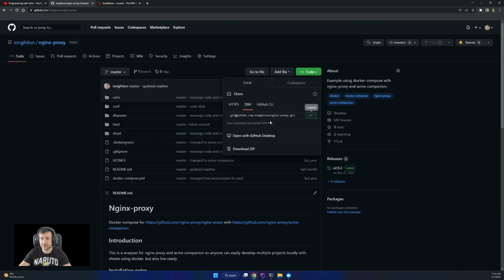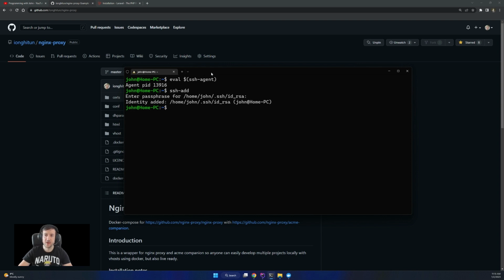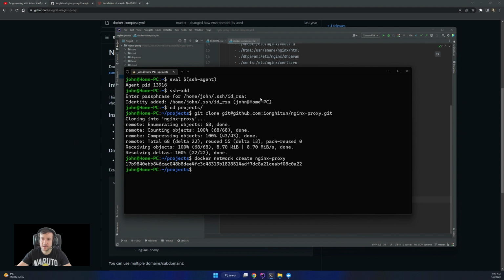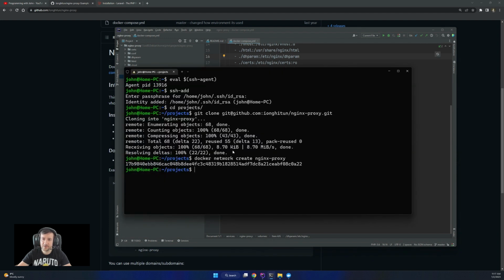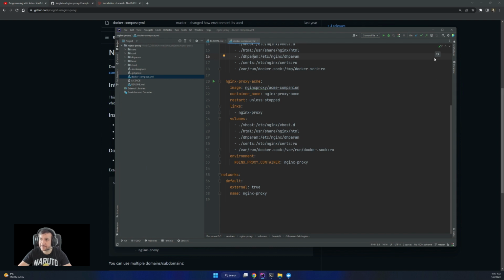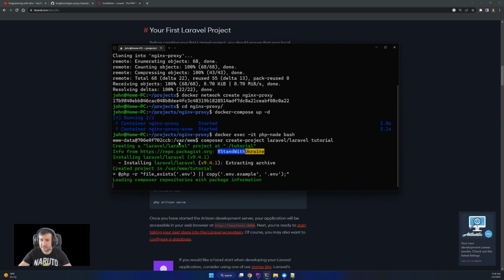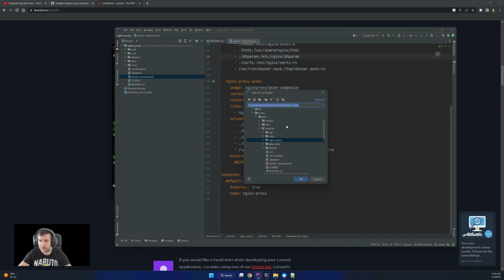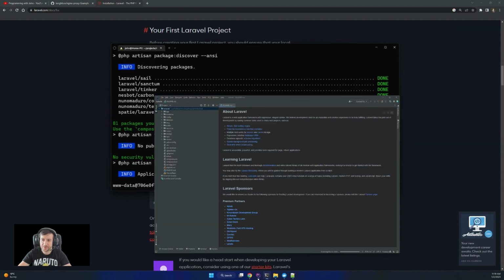WSL Docker Settings for Multiple Web Applications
In this video we talked about how to have and define multiple vhosts locally using nginx-proxy.

Don't forgot to go to comments section and give me ideas for the Laravel application we are going to build in this series!

Happy coding!